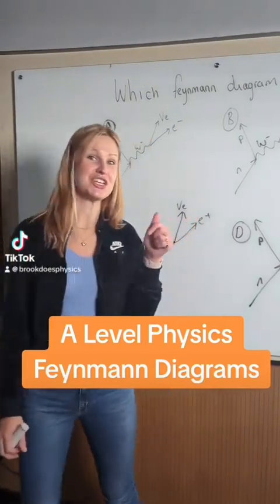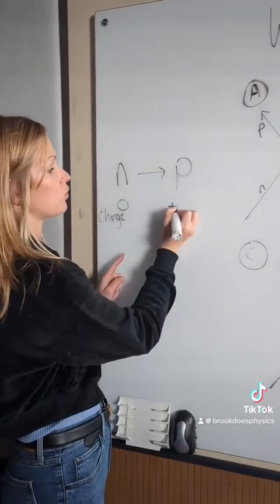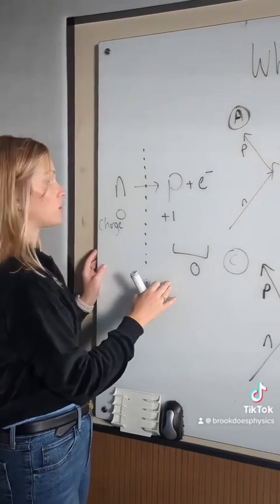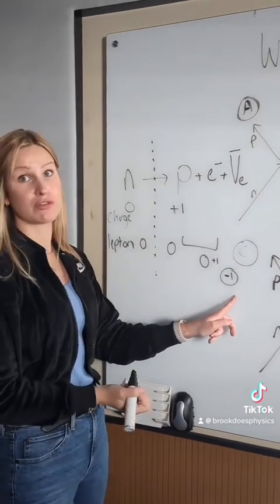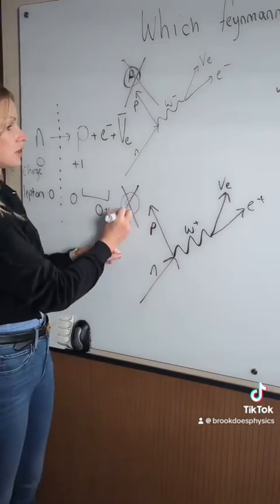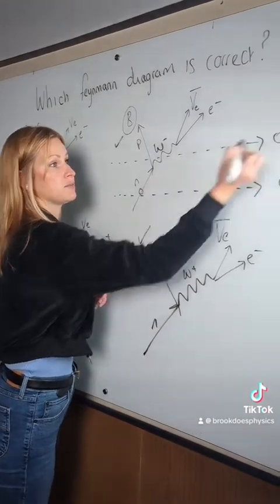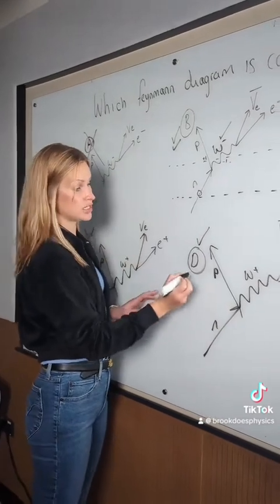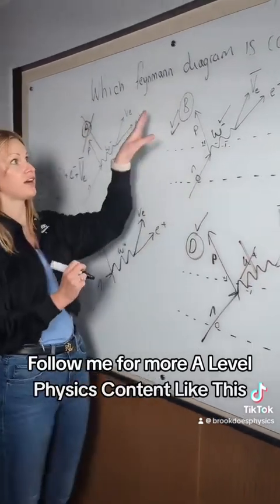A LEVEL PHYSICS | Feynman diagrams